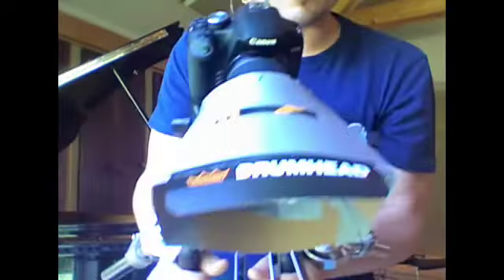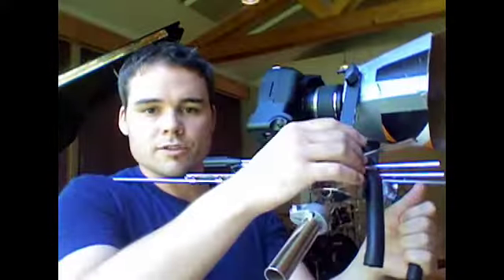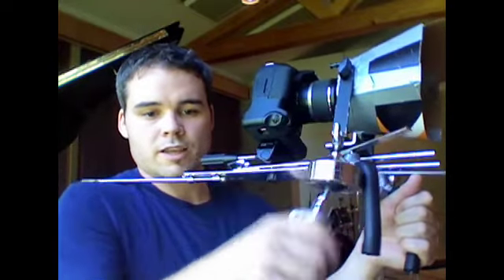Drum Kit DSLR Rig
Michael's drum kit DSLR rig. View all the ingenious entries at warmandweepy.com .